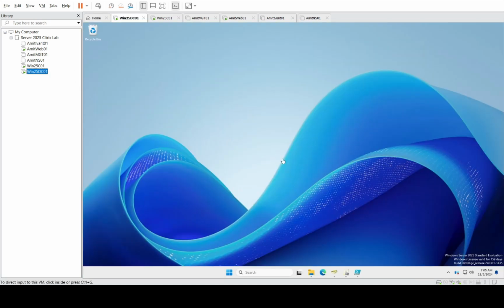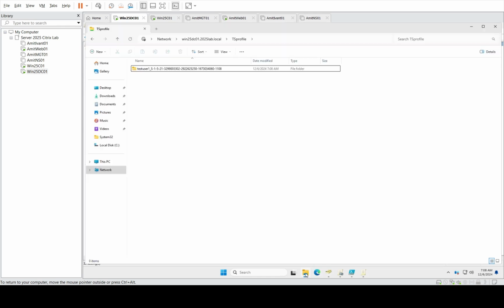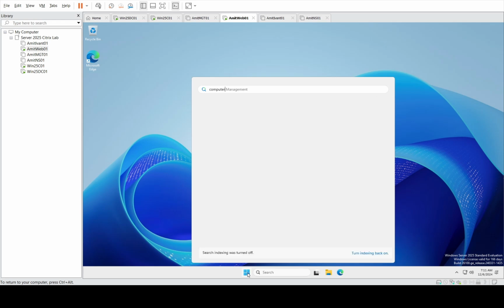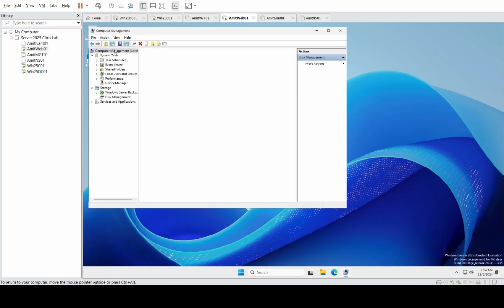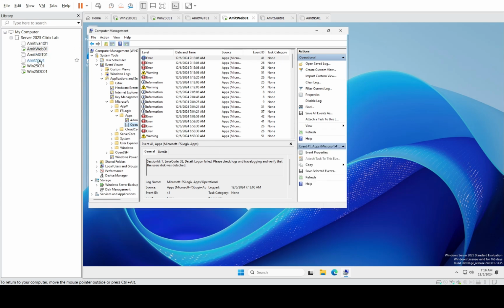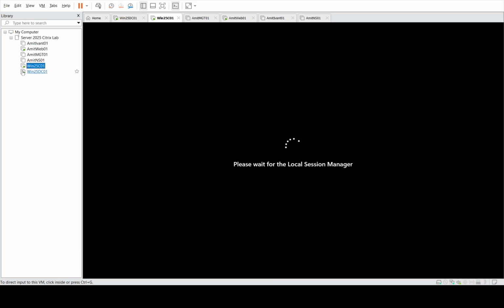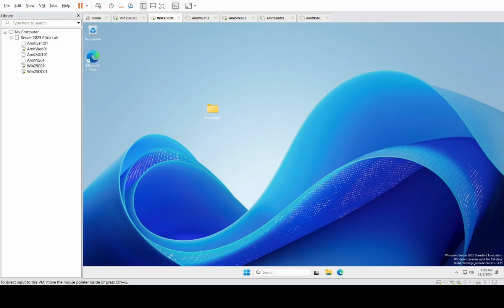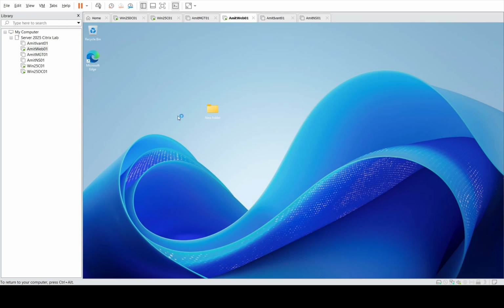MS FSlogix Part 2: How to Configure ODFC Container for roaming profile solution on server 2025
How to Configure ODFC Container for roaming profile solution in OS 2025

In this part of video we will execute following activities
1. Network Share for roaming profile - Part 1
2. import adml and admx template for GPO - Part 1
3. Setup GPO
4. Prepare Client machine with Fslogix client - Part 1
5. Test Fslogix ODFC container solution.